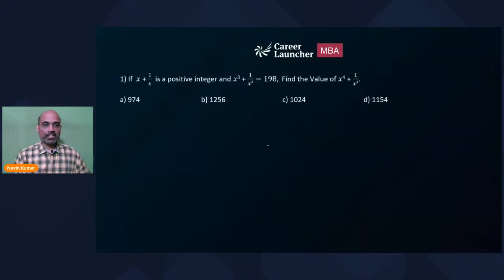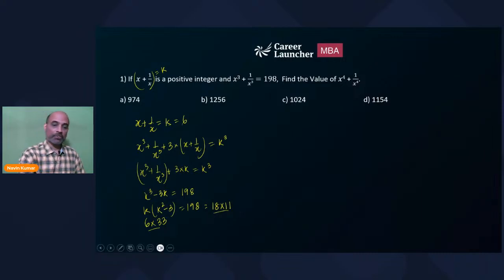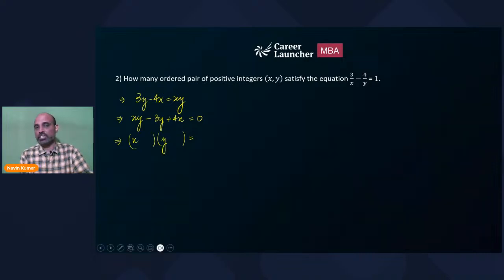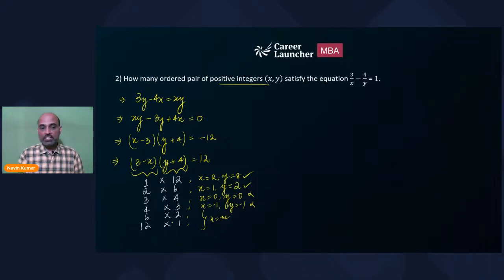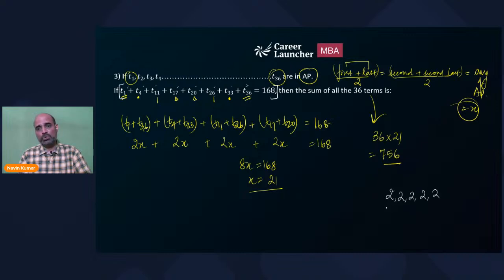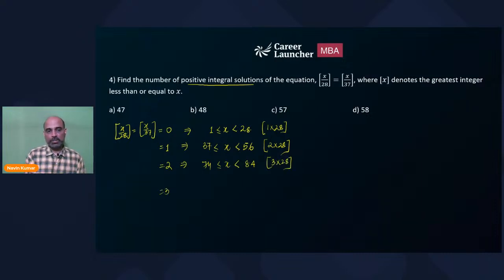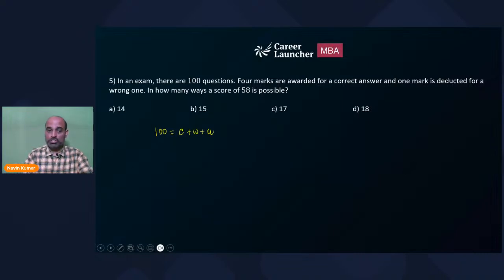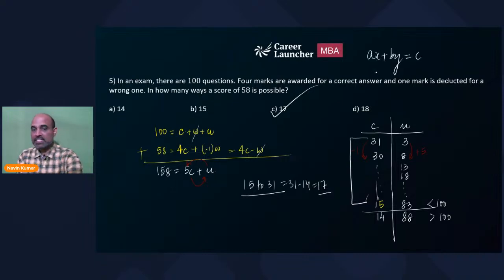Quants for CAT & Non-CAT Exams | Algebra Previous Year Questions 02 | Target 99%ile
In this video, we tackle Algebra Previous Year Questions to help you achieve your target of 99%ile. Whether you're preparing for the CAT or Non-CAT exams, mastering Algebra is crucial for scoring high.

What You'll Learn:
-Algebra Concepts: Detailed explanations of key topics.
-Previous Year Questions: Step-by-step solutions to real exam questions.
-Problem-Solving Techniques: Tips and strategies to enhance your speed and accuracy.
-Exam Tips: Insights on how to approach and solve different types of questions efficiently.